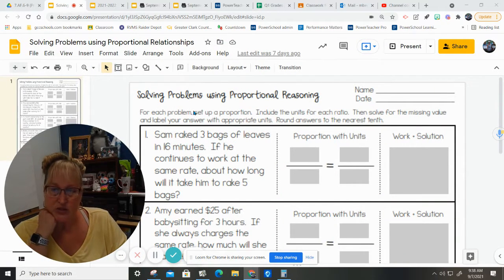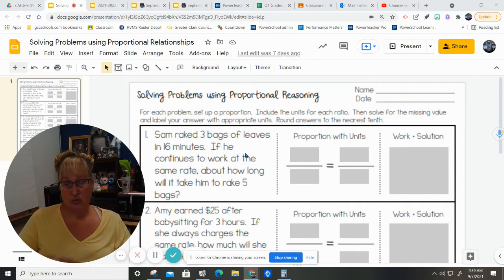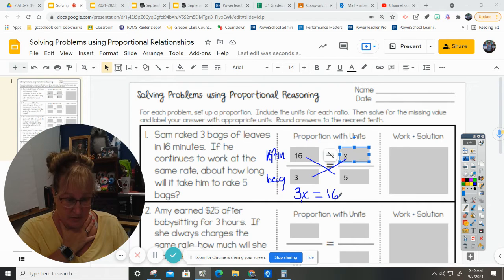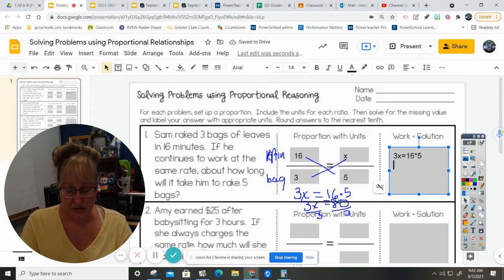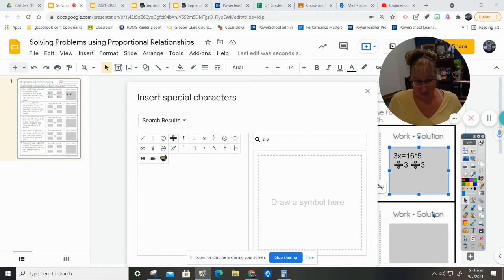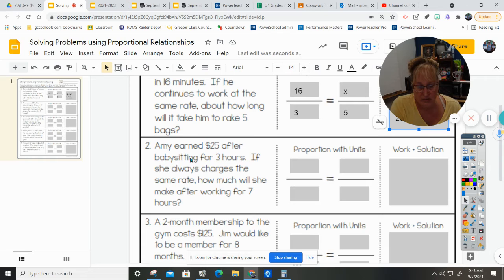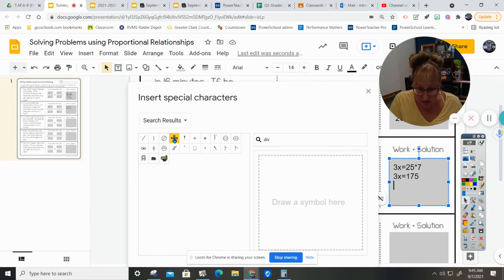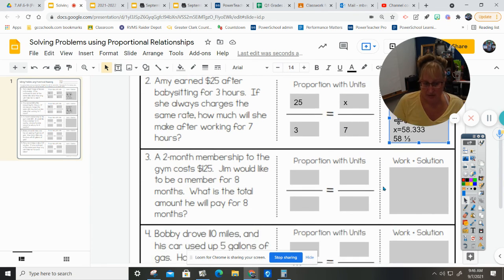Solving Problems using Proportional Relationships Part 1